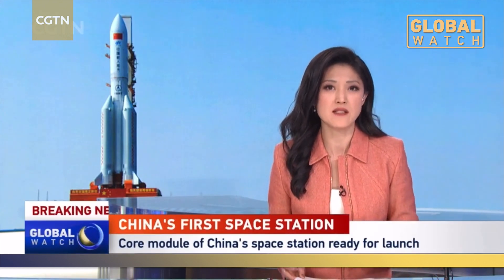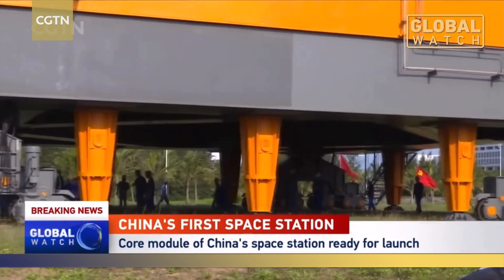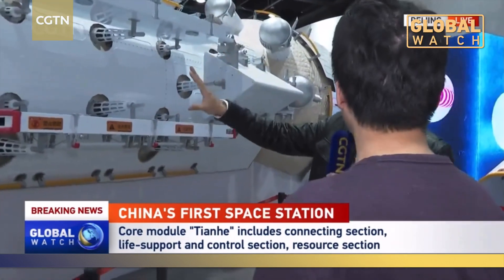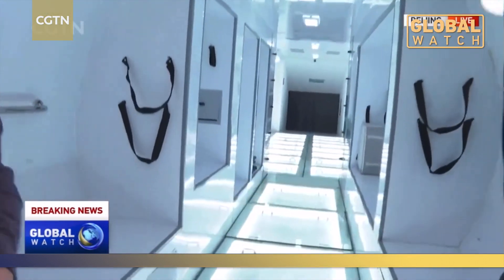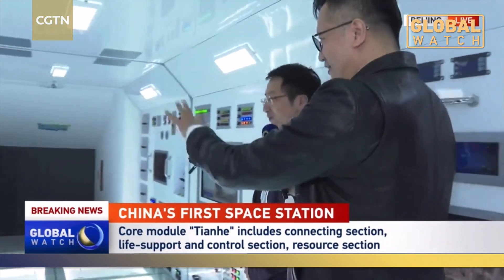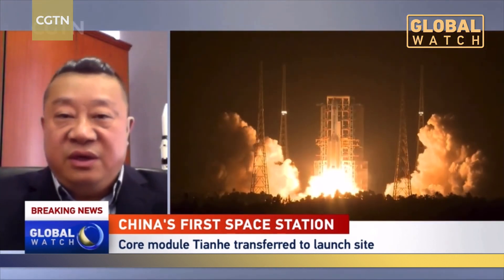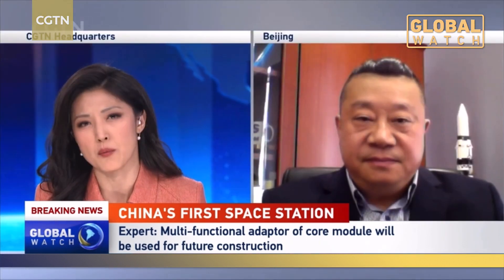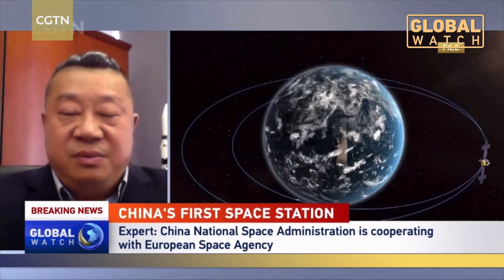Preparation for China's first space station ︳"长五B“ 遥二已处于垂直转运中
The Core module of China’s space station is bracing for taking off from the Wenchang Space Launch Center. Long March-5B Y2 rocket was transferred to the launch area on Friday.